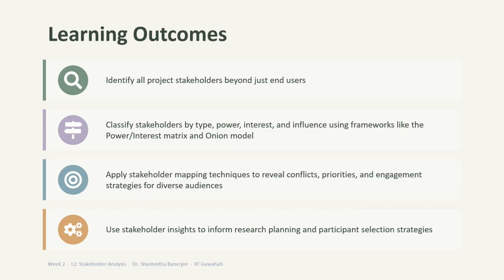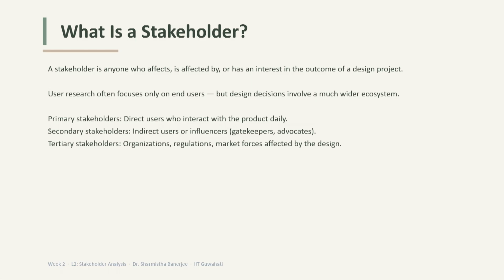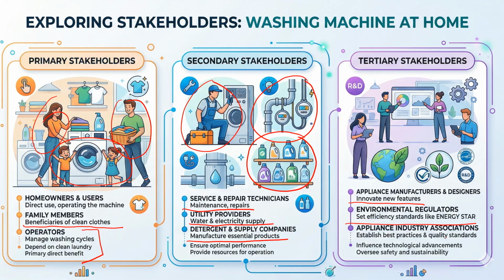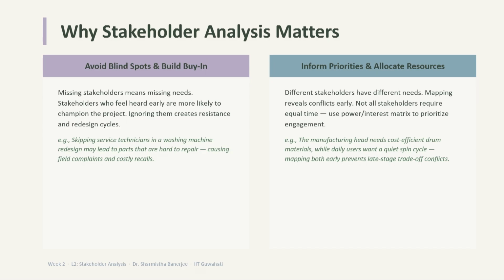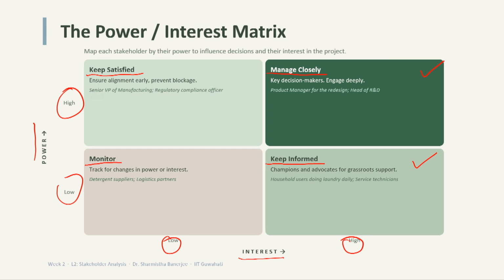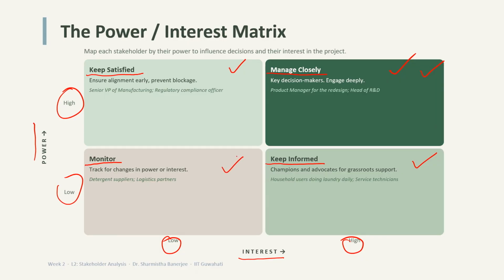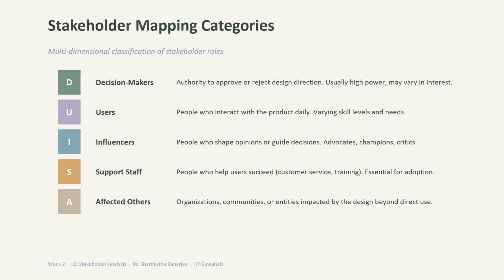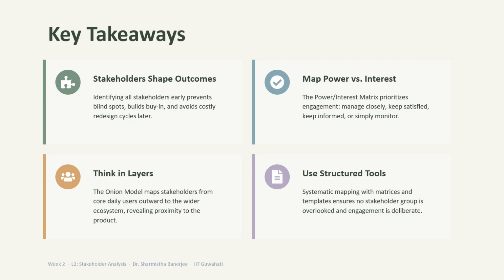Lec 7: Stakeholder Analysis